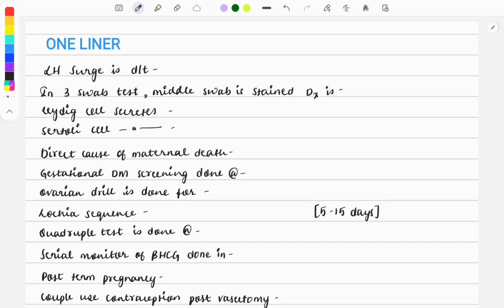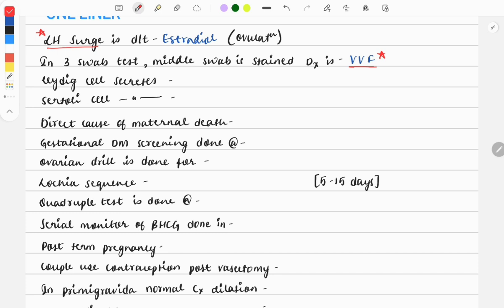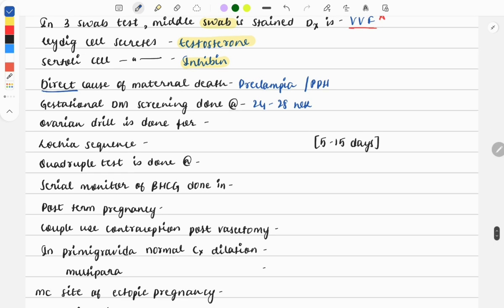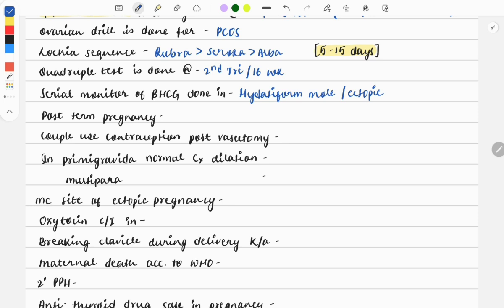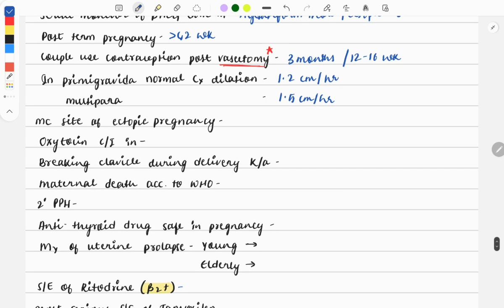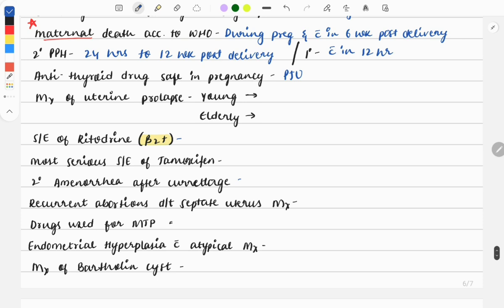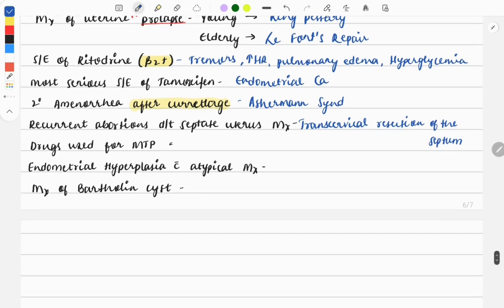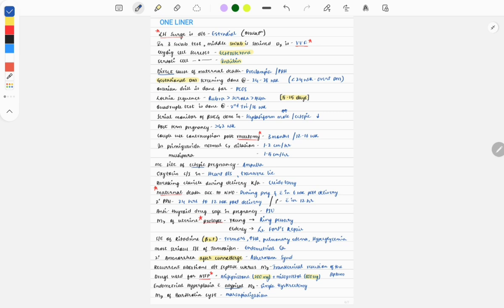OBSTETRICS | one liner | fmge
Hey fmg's welcome to grow med...

 this is a video about the important one line questions and points related to the gynecology which were asked in the previous years..
You can also find the videos of the One line questions from the other subjects on my you tube...
I have tried to cover almost all important points in this video... i hope you guys find it useful and it helps you in your fmge
preparation..
you can find the pdf in my telegram

keep supporting guys.. Thank you!!